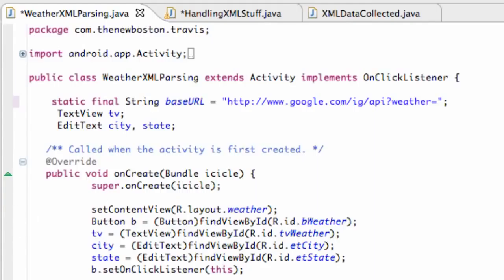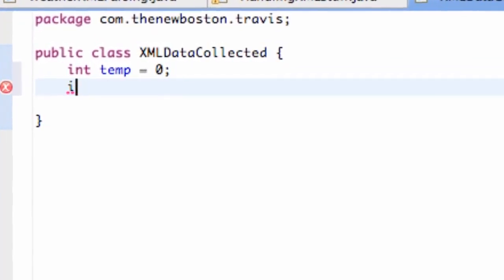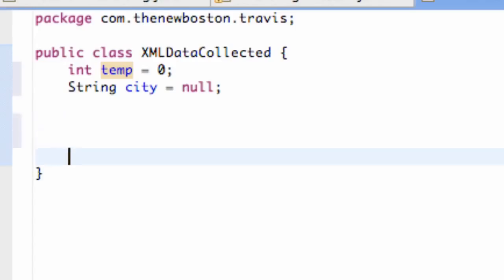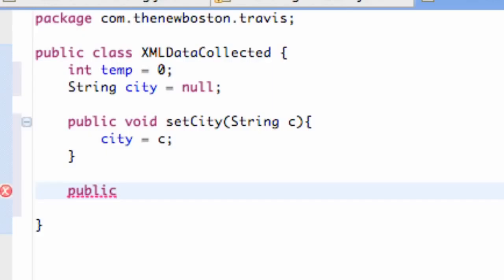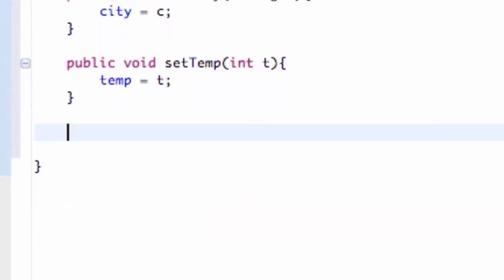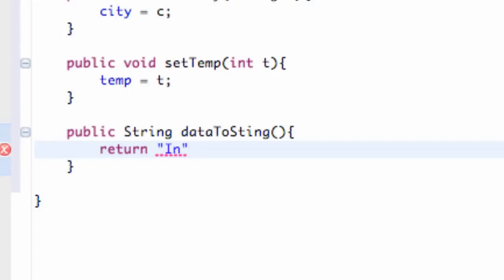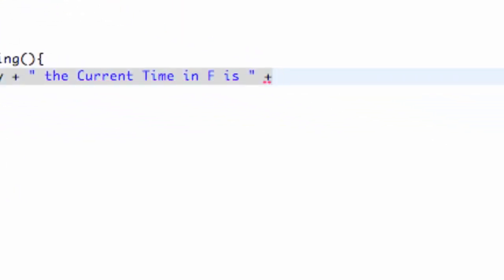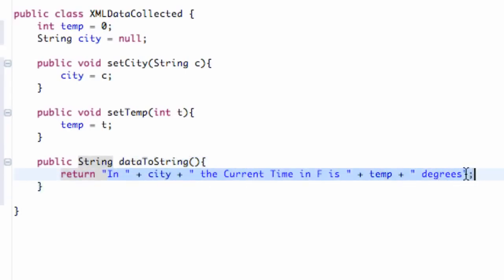156 Setting up a parsed XML data collection class